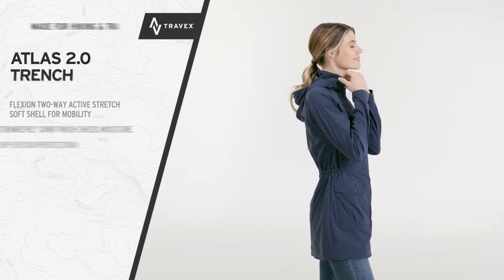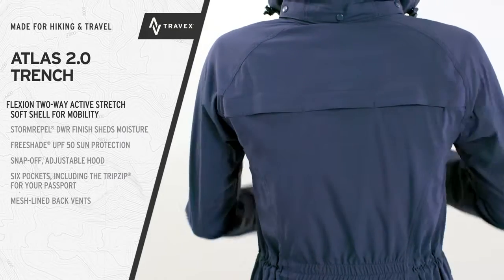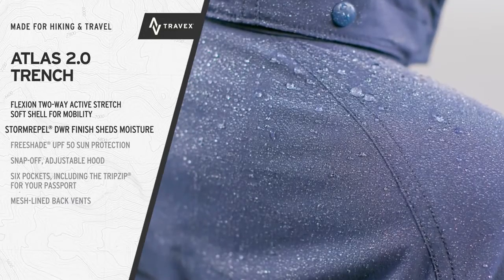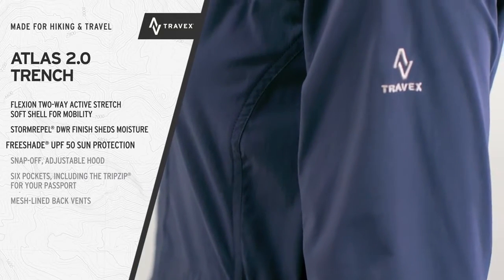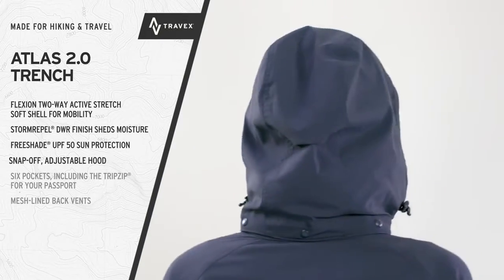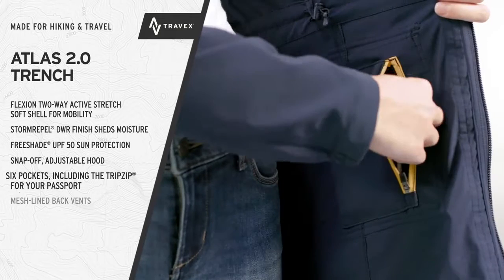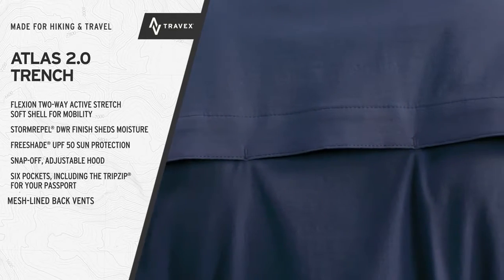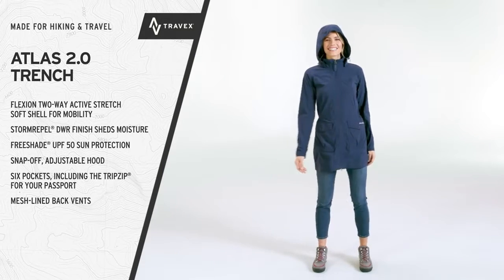Atlas 2.0 Trenchcoat Damen